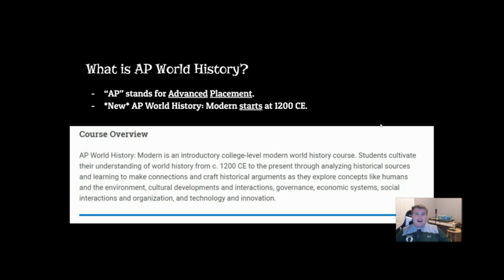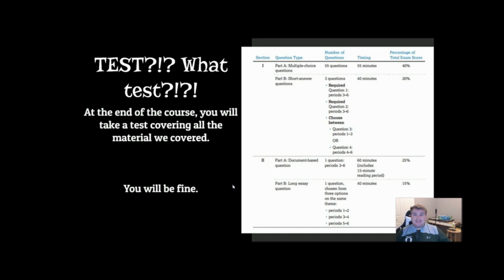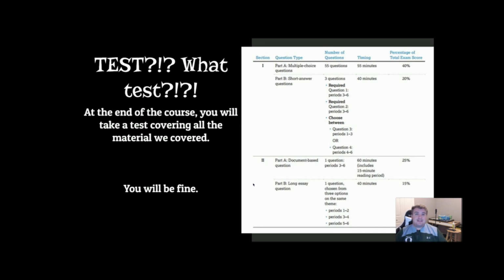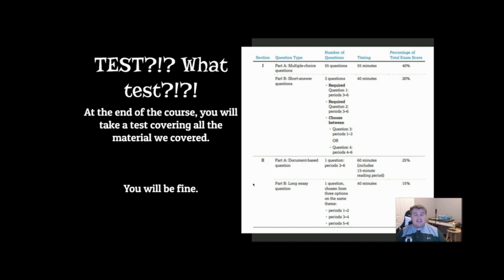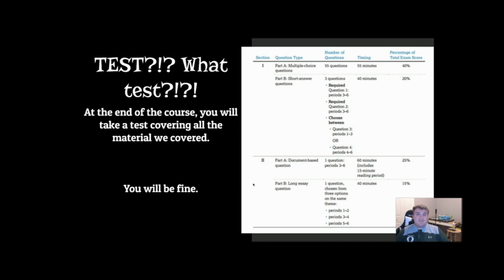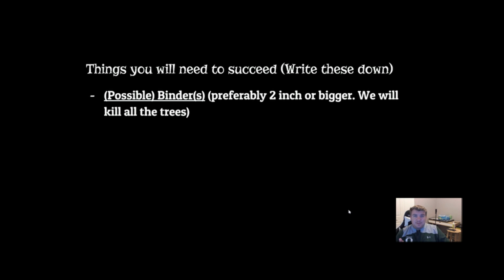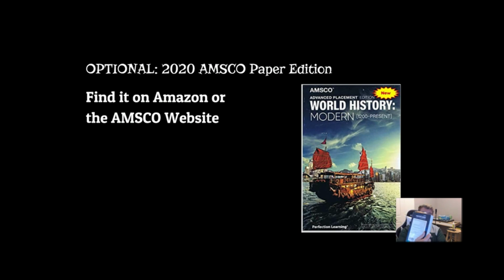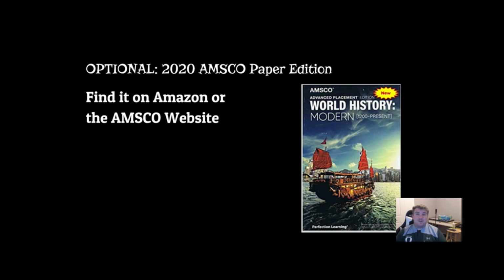2020 AP World History Introduction Video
Hello 2020 Whiting WHAPPERS!

So this next school year will be an interesting one to say the least. Here's just an intro video on what to expect about the course, what I expect from you and much more!

Here's the links I talked about in the video:
Gelocity Pens

Amazon Link for AMSCO 2020

Intro: (0:00)
What is WHAP: (0:38)
AP Test Explanation: (2:24)
Score Explanation: (5:16)
Materials Needed: (6:06)
Optional Material Needed: (8:36)